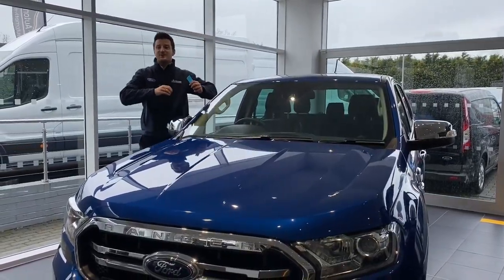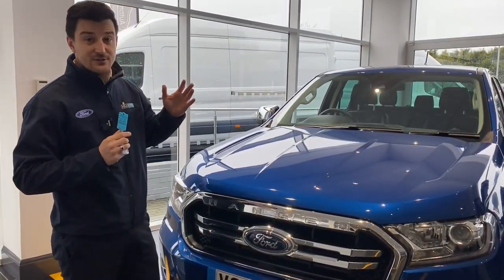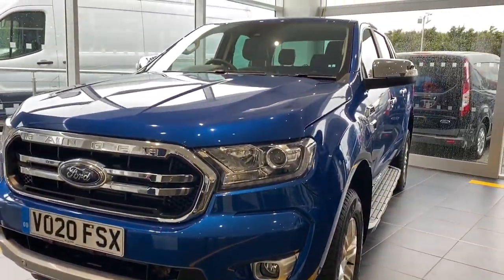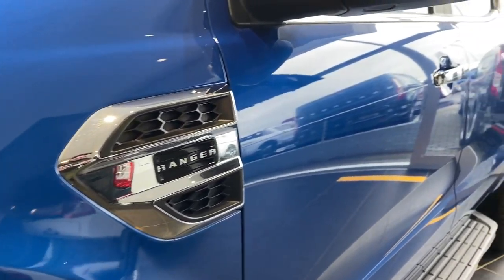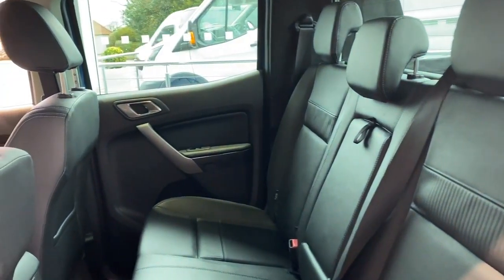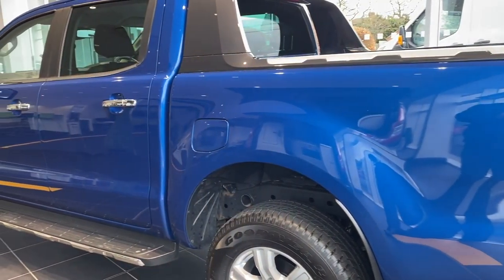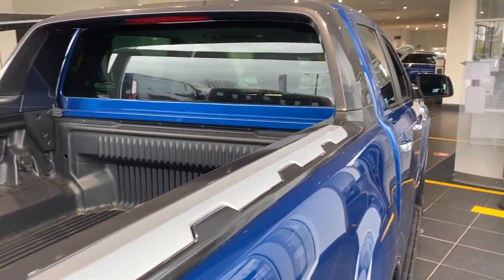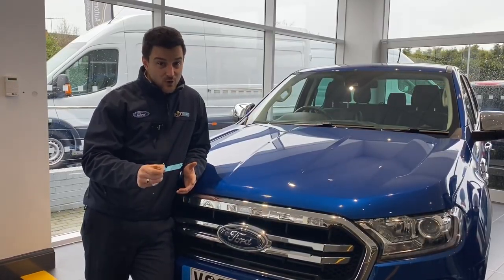Hills Automotive | Used 2020 Ford Ranger Limited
Ranger LIMITED ECOBLUE finished in Blue (Auto), 5,000 miles, only 1 owner from new.